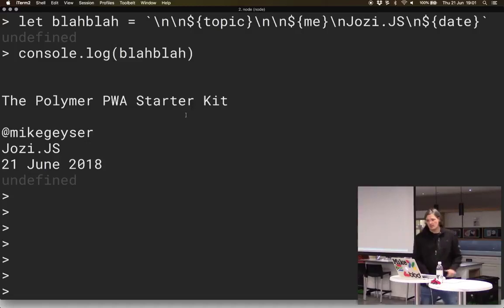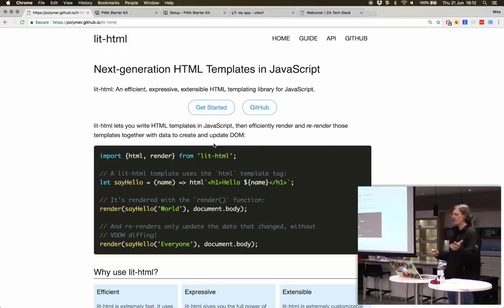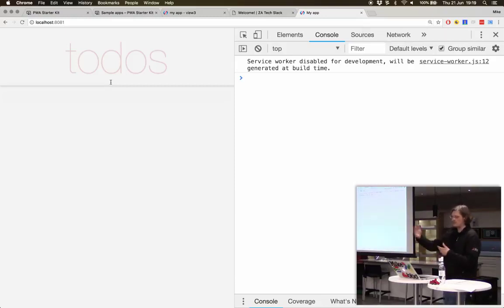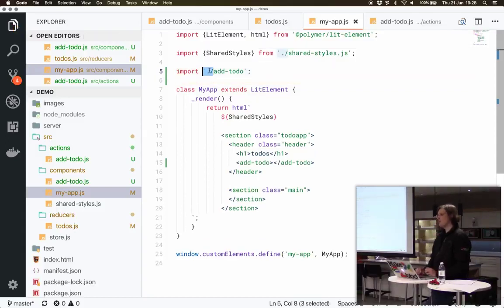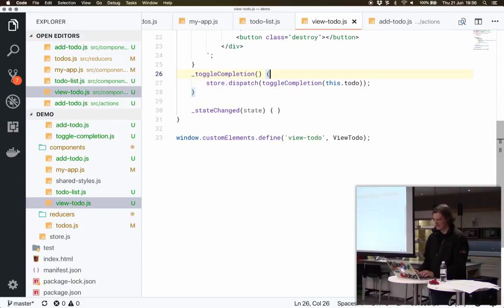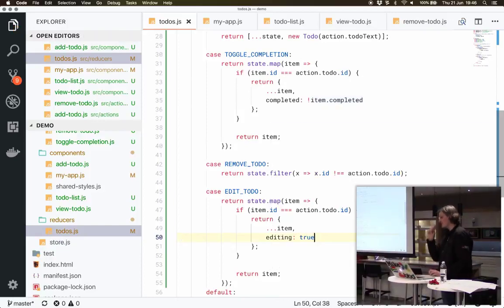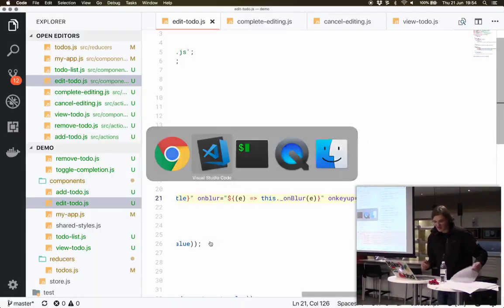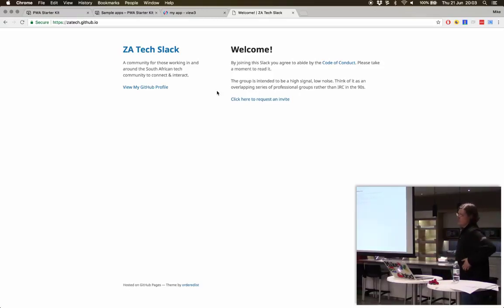The Polymer PWA Starter Kit - Mike Geyser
Today we will build a PWA! We will take one part polymer, one part lit-html, and one part redux. We will then mix thoroughly and place on top of a sw-precache configured service worker. Covering the result with a combination of chrome puppeteer and WCT suites, we will bake it for approximately 45 minutes using the polymer-cli.

This code-heavy talk will look at lit-html, LitElement, and the PWA Starter Kit. We will explore how the starter kit is set up, and build a simple PWA using it.

This talk was recorded at the Jozi.JS meetup group on the 21 June 2018.